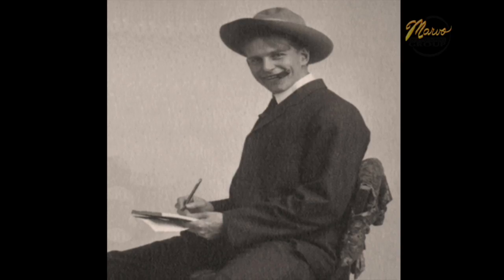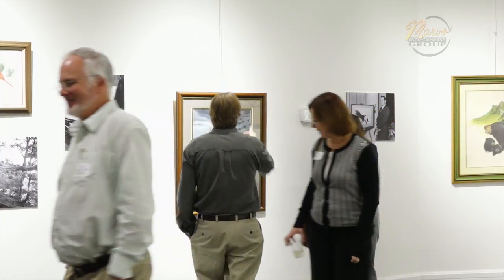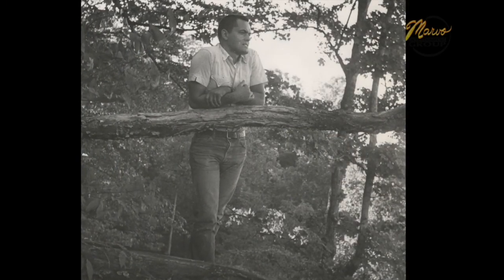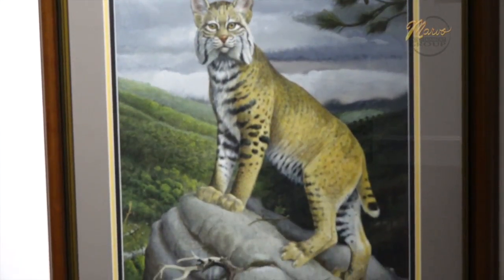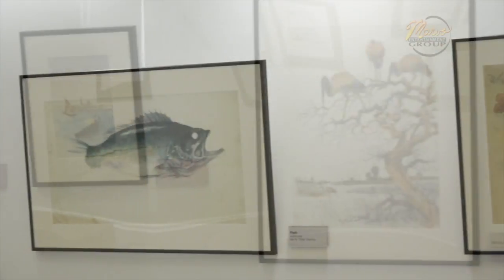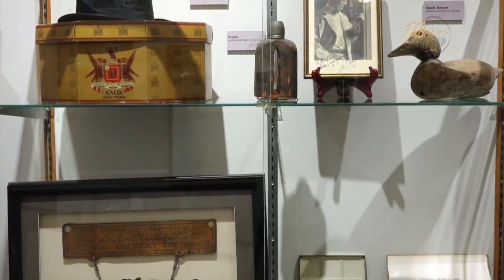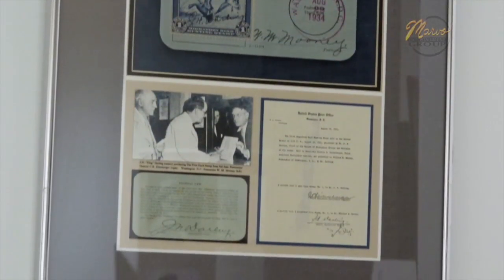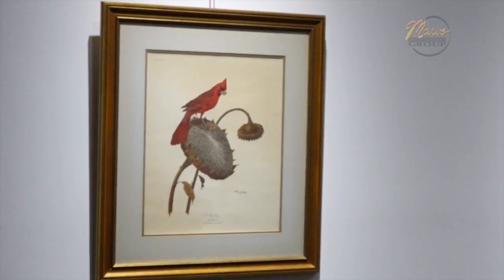The Hidden Works of Jay N. "Ding" Darling including Works of Kentucky Artist Ray Harm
This video is about "Ding" Darling and Ray Harm Exhibit